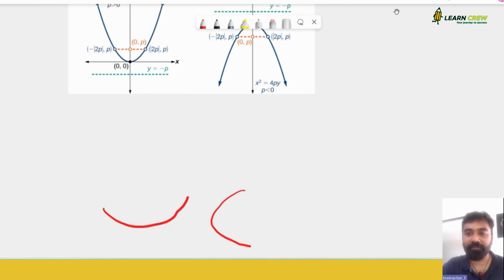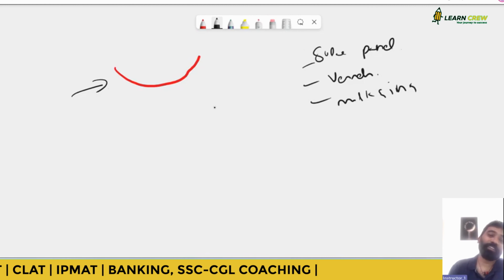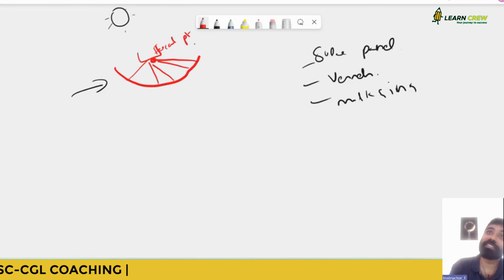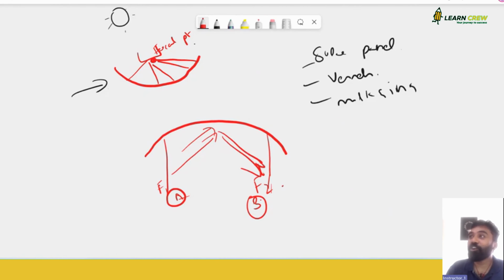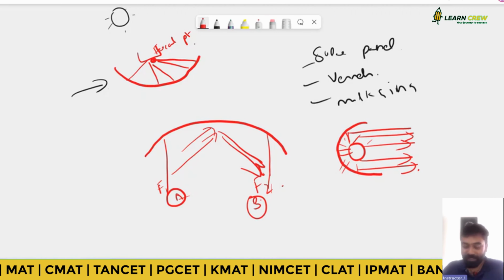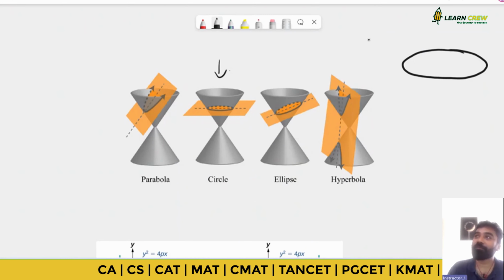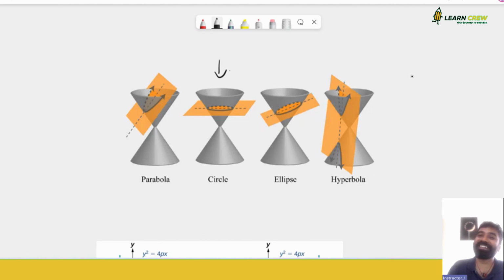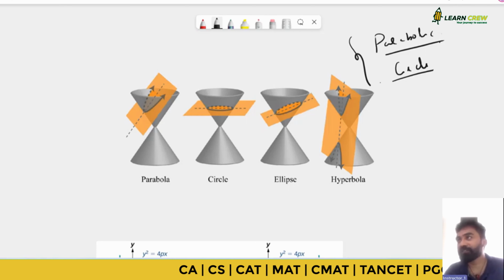PGCET | MAT | BANKING - CONICS/PARABOLA - Mathematics (Part - 1) | Learncrew | Lakshmanan